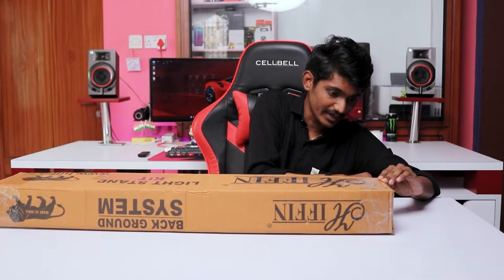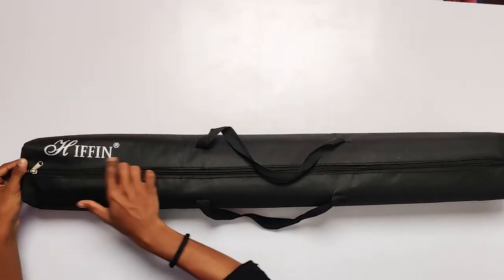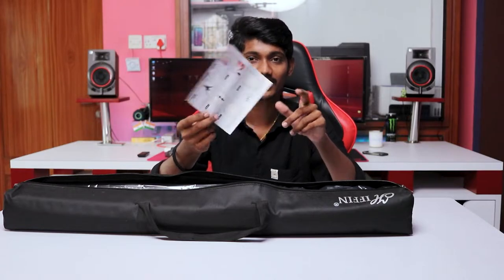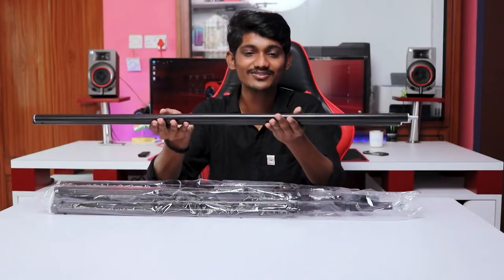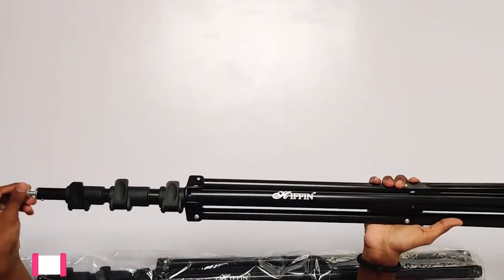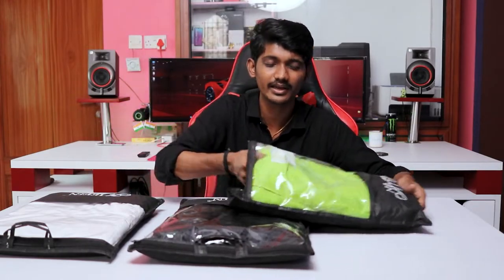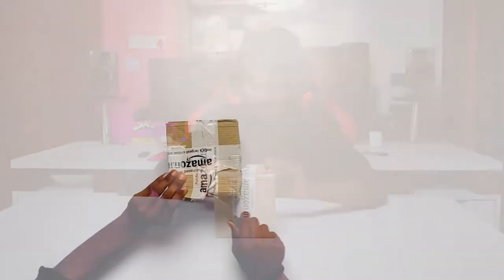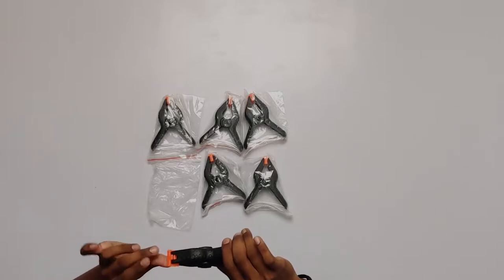Discover the Secrets of HIFFIN Green Screen Full Kit: Unboxing and Review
Ready to take your videos to the next level with a green screen? Check out this unboxing and review of the HIFFIN Green Screen Full Kit, packed with all the essentials for creating professional-looking videos. From setup to lighting to performance, we'll cover it all in this comprehensive review of the HIFFIN Green Screen Full Kit. Unlock your creativity and produce eye-catching content with this must-have kit!

HIFFIN Black | White | Green
HIFFIN 6 Clips

My Personal PC Specs~
Samsung 27-inch Monitor
Ryzen 5 2600x CPU
ASUS B450 Motherboard
Cooler Master K380
CORSAIR Vengeance LPX 8GB RAM
TAG Gaming Fan - RGB 100
Corsair VS450 450-Watt Power Supply
ADATA XPG GAMMIX S11 Pro 512GBPCIe M.2
Hard Drive
Logitech MX Master 3 Wireless Mouse
TAG GAMERZ Gaming Keyboard/Mouse
Rife Dual LCD LED Monitor Stand

My Laptop~
ASUS ROG Strix G15

My phones~
1. OnePlus 7 Pro
2. Xiaomi Mi A3

Canon 80D
50mm lens
24mm lens

Boya BYM1
Maono AU-A04
Synco WAir-G1-A1
Zoom H5

Tripods~
1. AmazonBasics
2. Digitek DTR 520 BH

Slider~
HIFFIN® Professional Car

My Chair~
CELLBELL Gaming chair